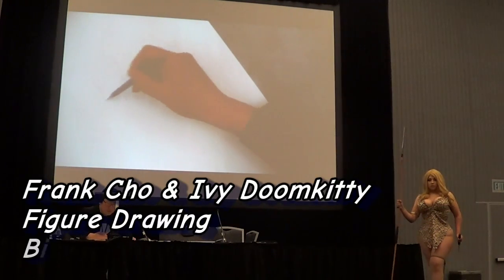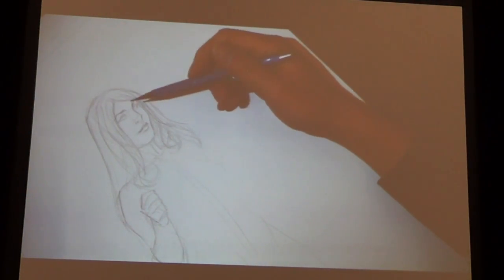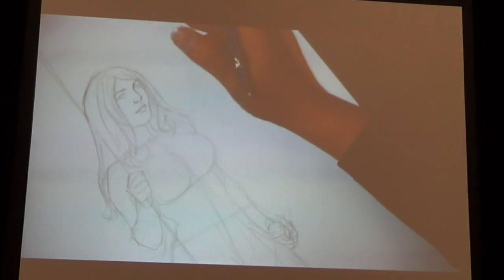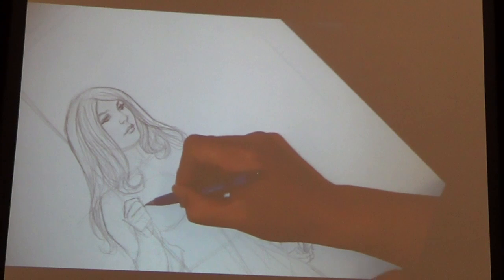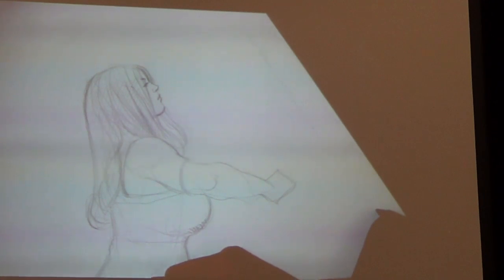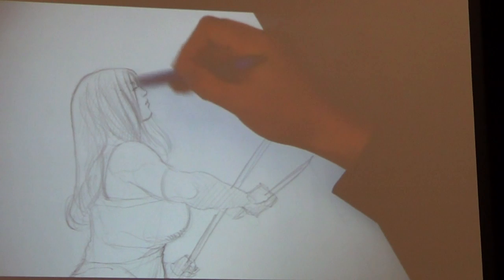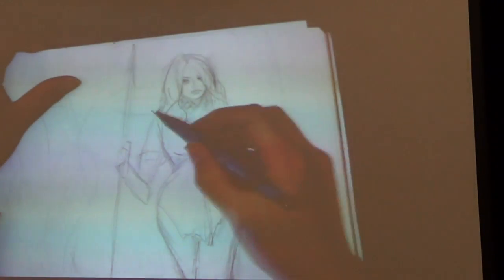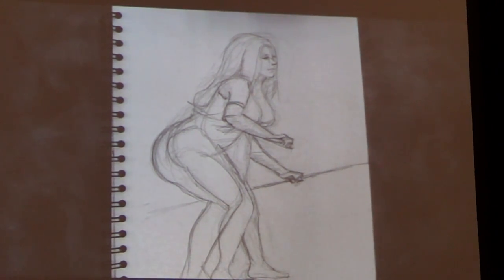Frank Cho & Ivy Doomkitty - Figure Drawing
Frank Cho drawing Ivy Doomkitty as Shanna the She-Devil and demonstrating how to figure draw at the 2014 Big Wow ComicFest.

Filmed and edited by Victor Glover